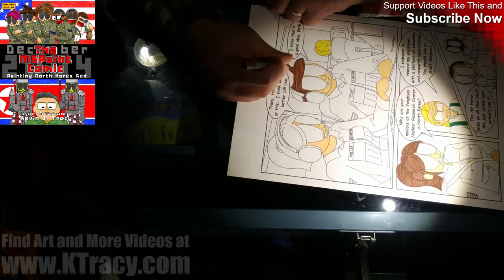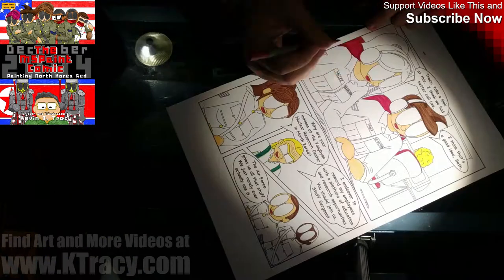Coloring US Airmen Hobby Lobby Twin-Tip Brush Markers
Every week, I'm coloring a page of The MSPaint Comic: Painting North Korea Red using different styles and mediums in order to make a webcomic

These twin tip brush markers can be found at Hobby Lobby for $19.99 (USD).  At the time this video is being posted, they're actually on sale for $11.99,

You can find this coloring book and more great stuff on my